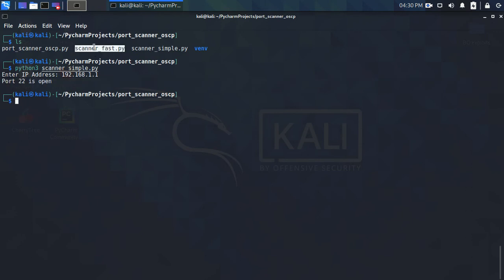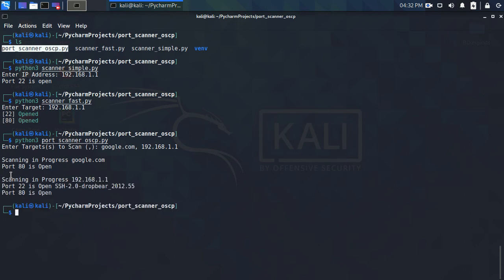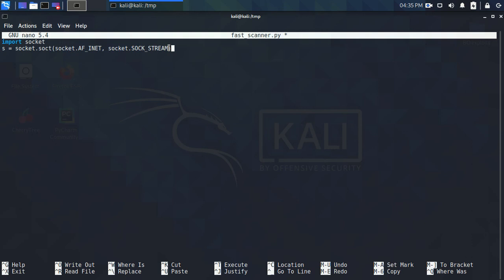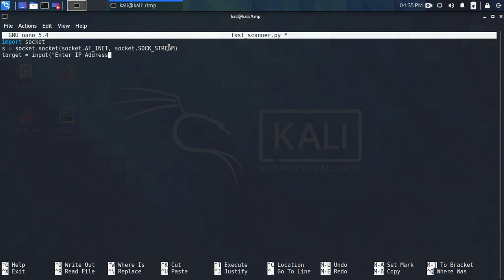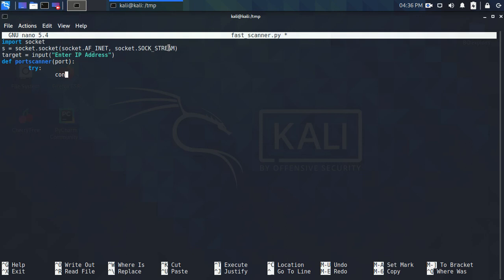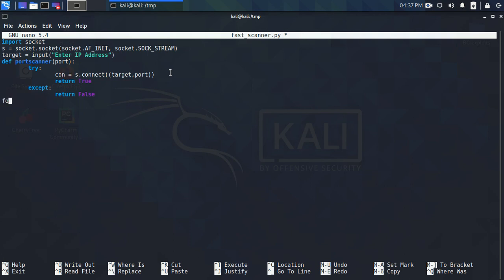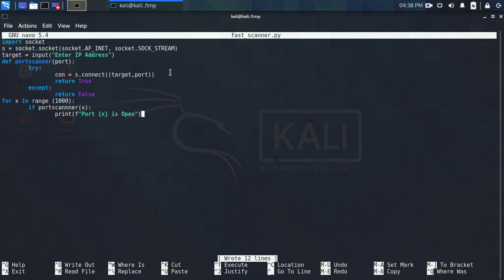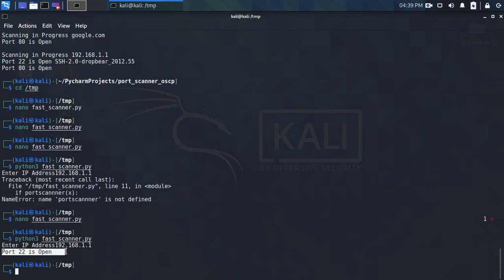EP6 PT1 - Building a Python PortScanner || Hacking Tools || Offensive Python for Ethical Hackers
Episode 6 part 1 of Free Course: LEARN PENETRATION TESTING & LEVEL UP YOUR CAREER FROM BEGINNER TO PRO

In this video we are going to build a very simple port scanner to perform network port scanning where nmap is not an option.